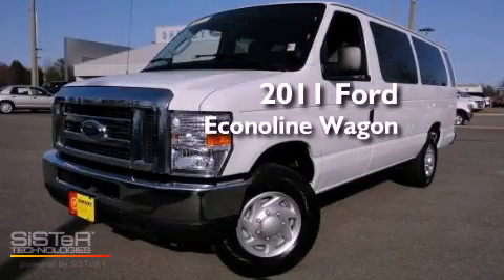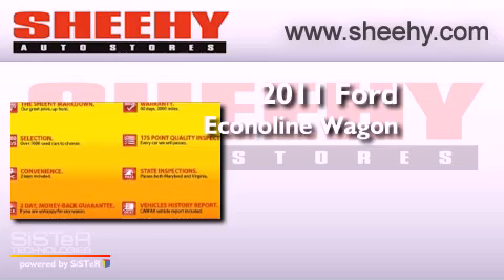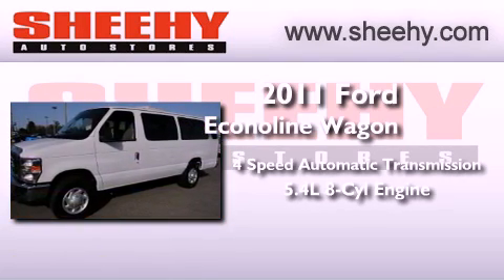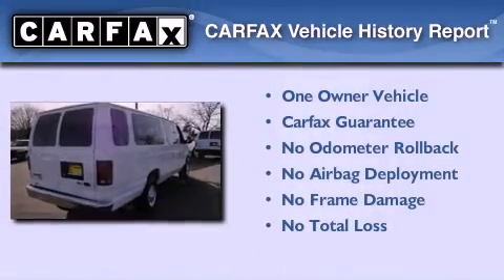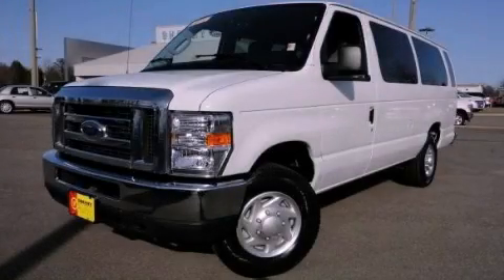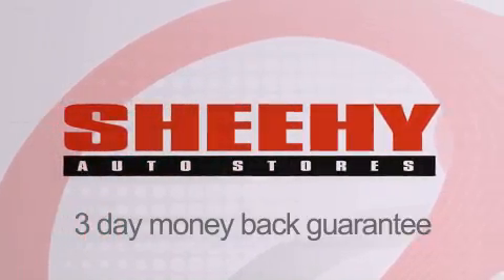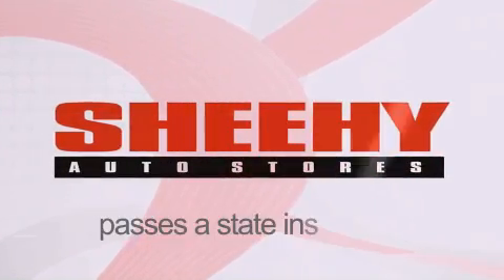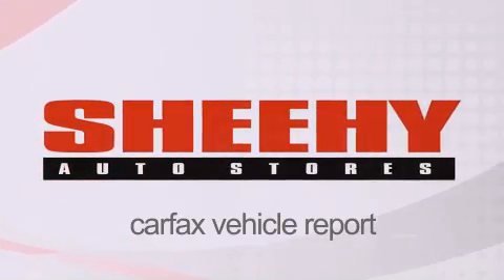2011 Ford Econoline Wagon Richmond VA 23235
Year : 2011
 Make : Ford
 Model : Econoline Wagon
 Engine : Flex-Fuel V8 5.4L/330
 Trans . : Automatic
 Exterior : Oxford White
 Miles : 12,124
 Interior : Medium Flint
 Stock : NP6566